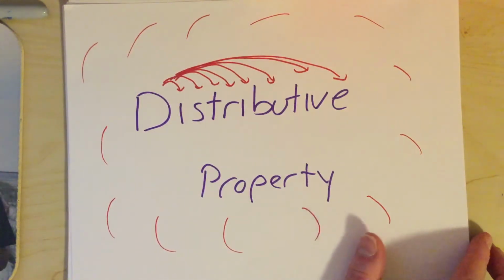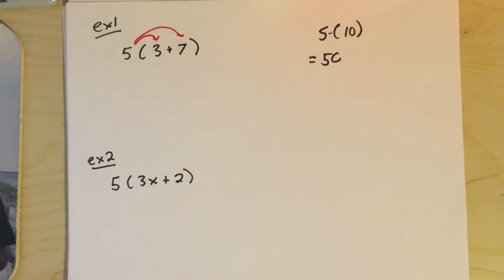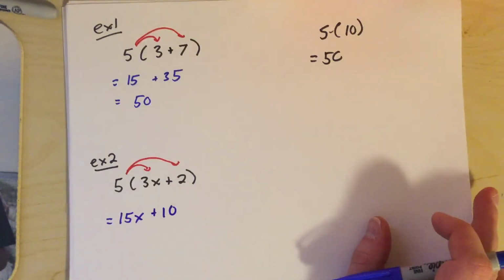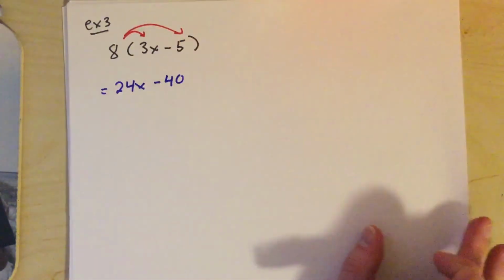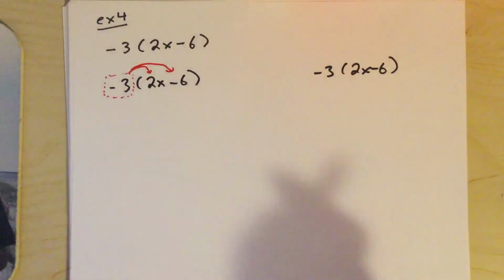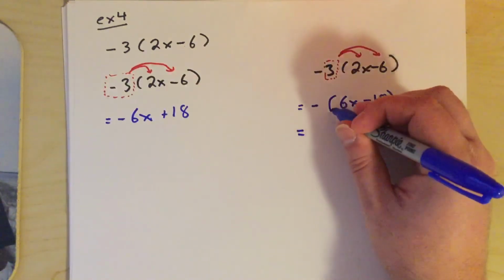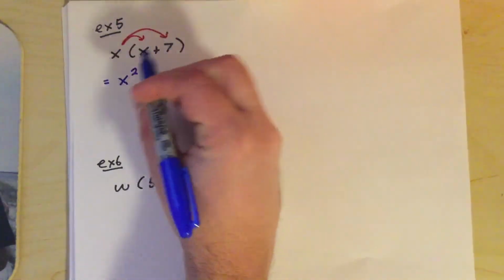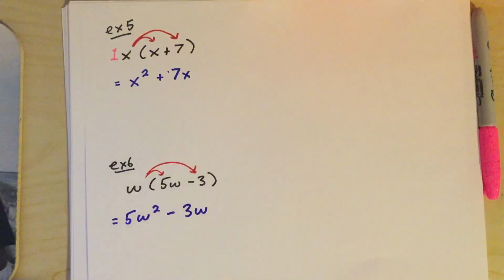Distributive property part 1/4